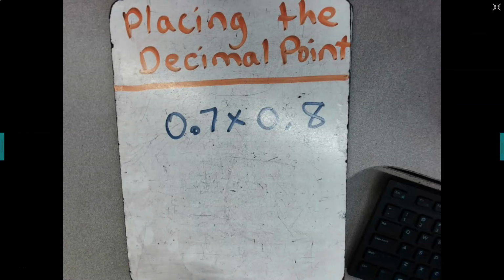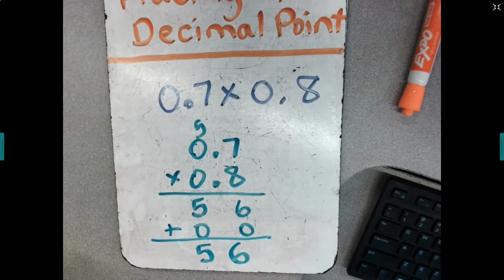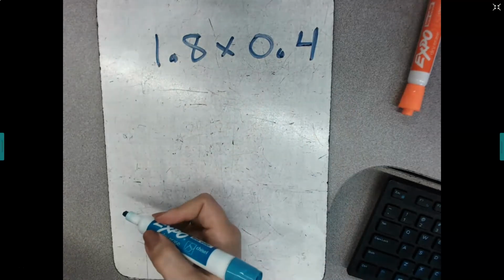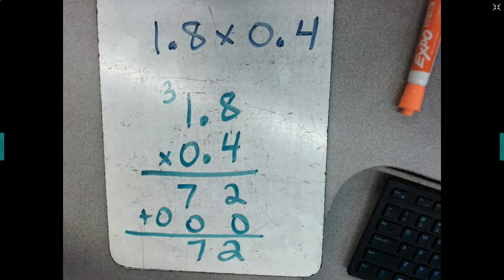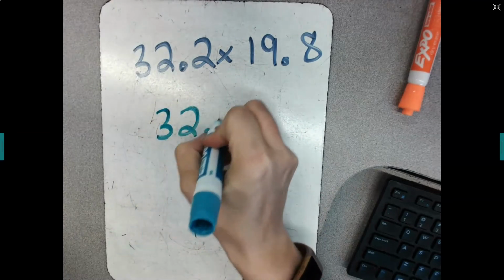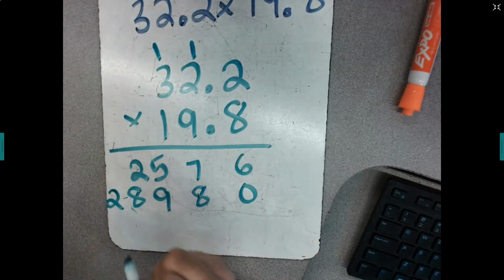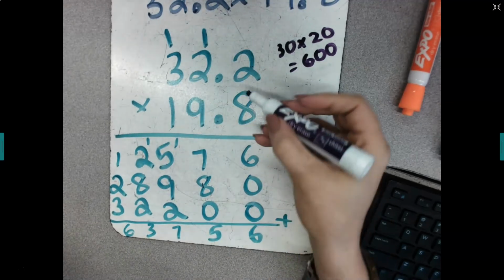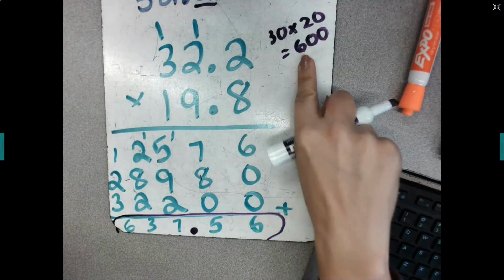Placing Decimals in Multiplication Problems